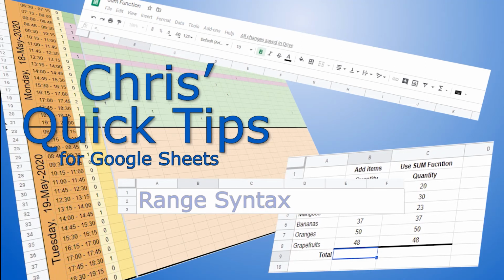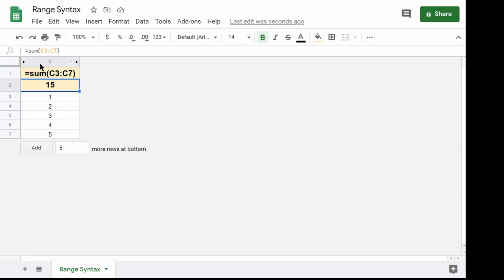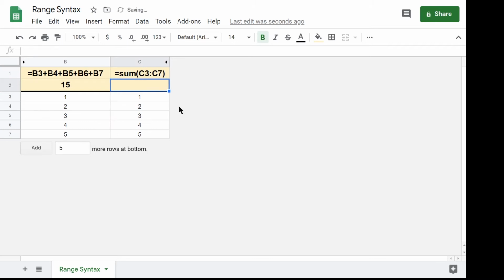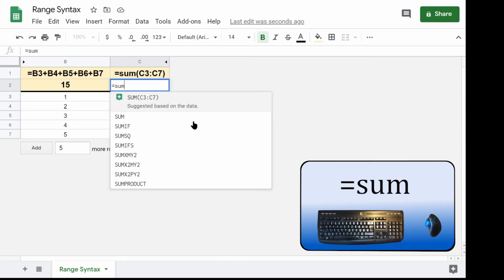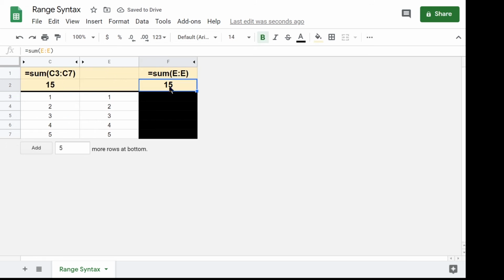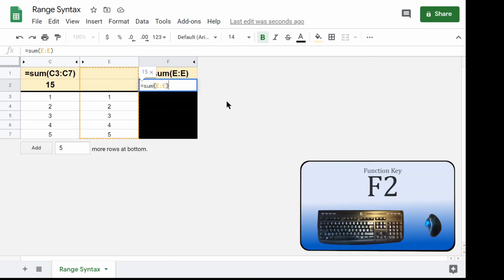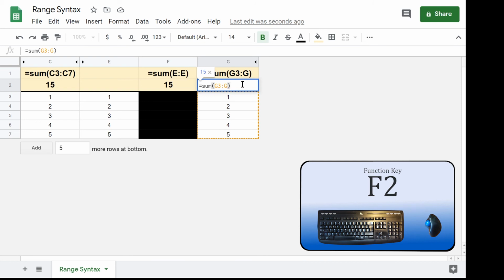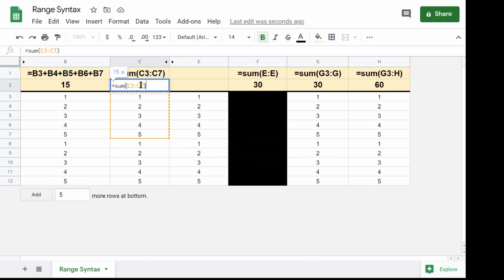Google Sheet: How to enter a range of cells in a formula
Video shows how to enter a range of cells in a Google Sheets formula using either the mouse or the keyboard. The video also explains the syntax and how to specify all the cells in a column or row